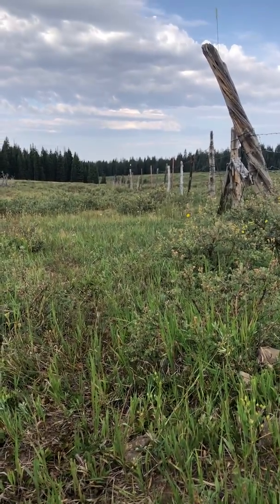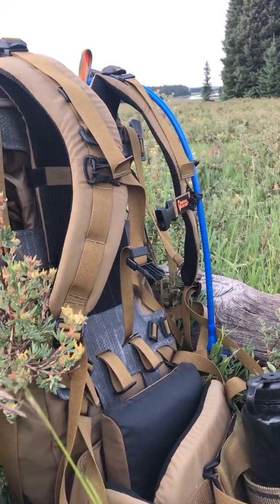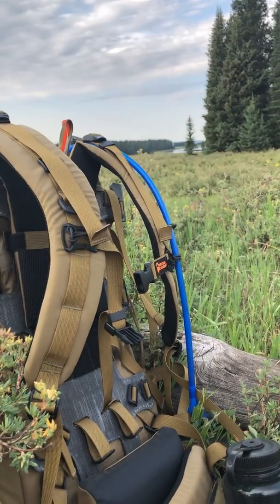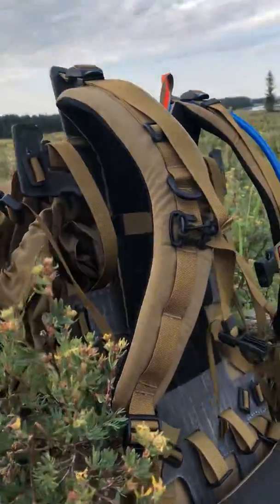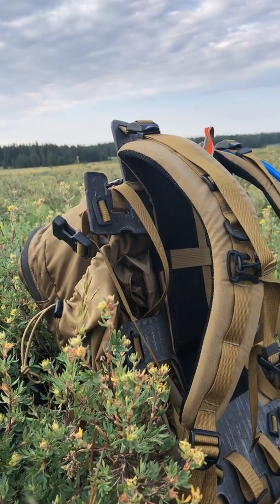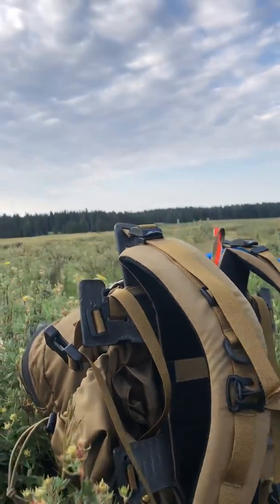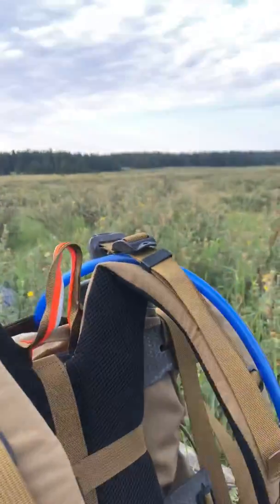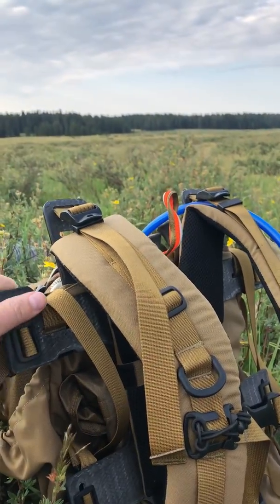Backcountry Review Inital Ascent Pack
Inital Ascent backpack